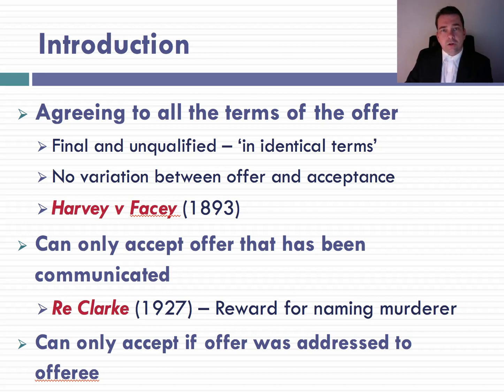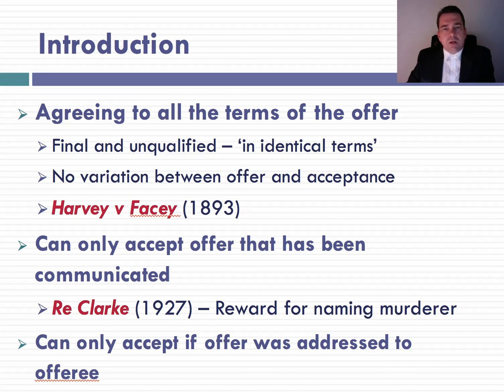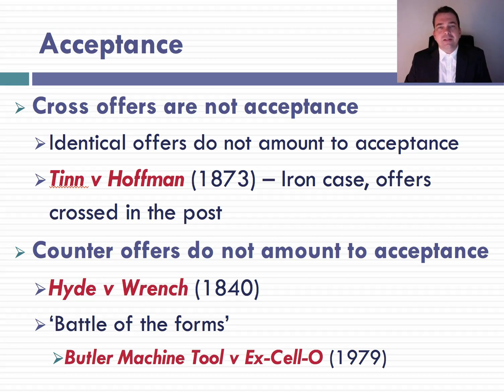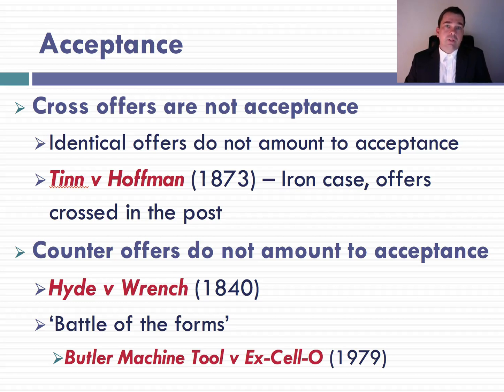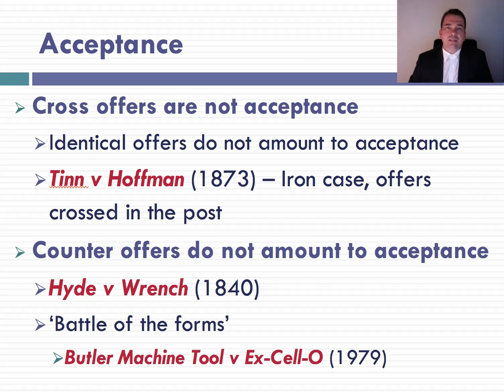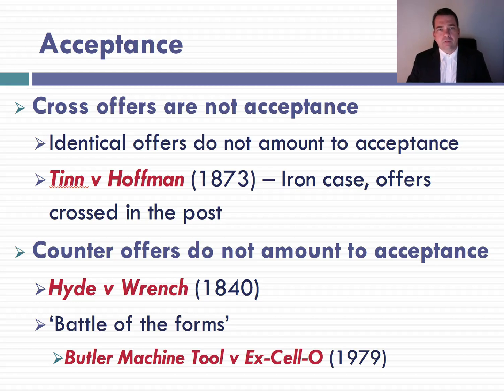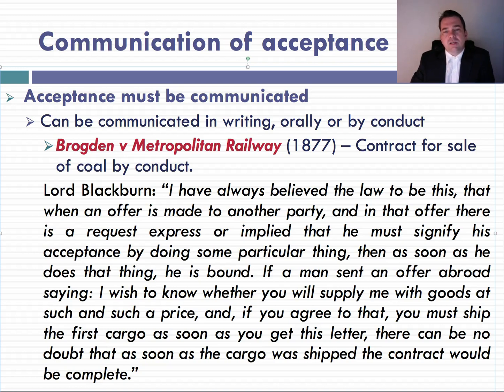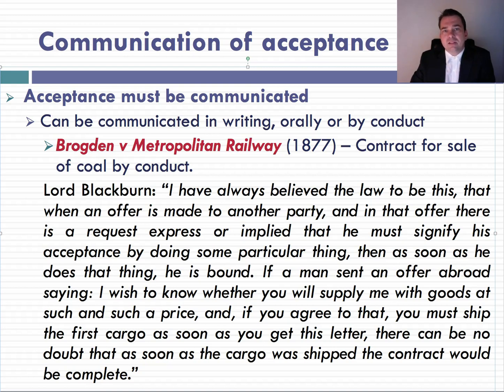Acceptance Lecture (1 of 3)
Acceptance Lecture